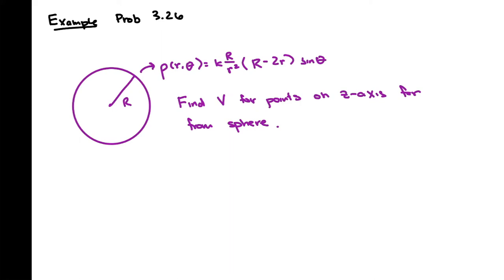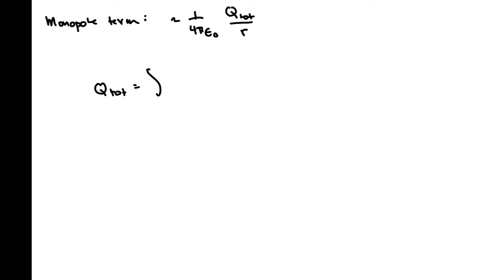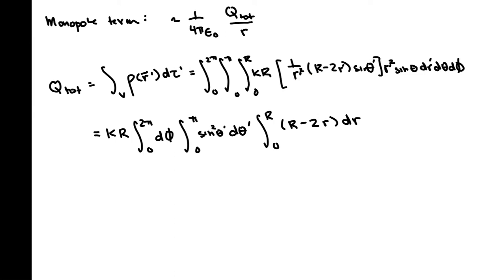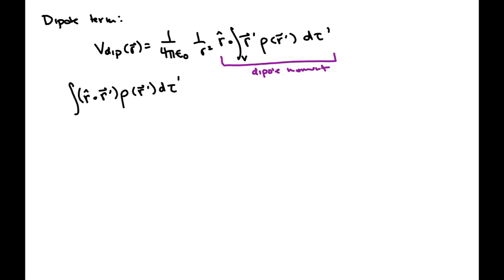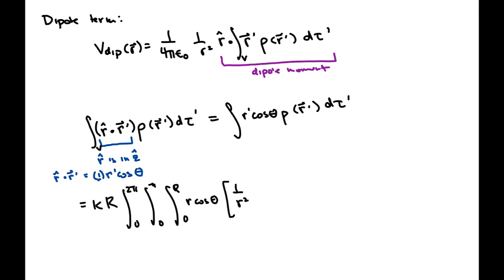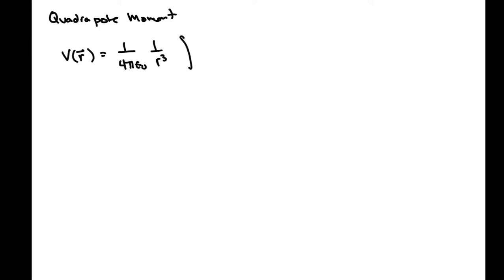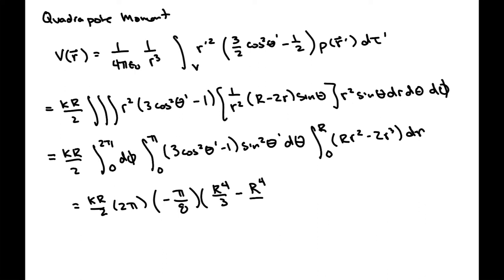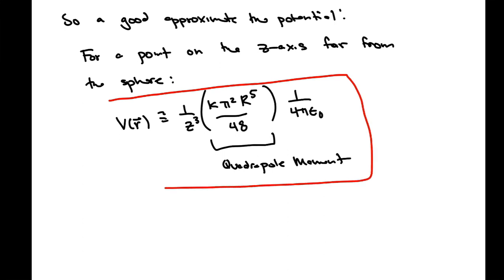74. Multipole Expansion Example